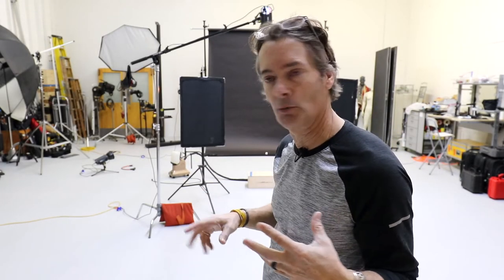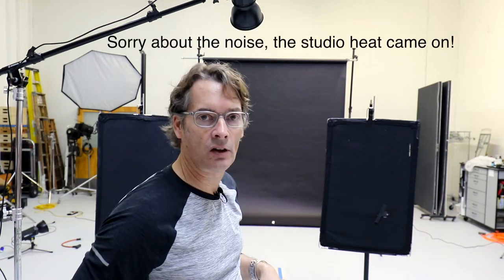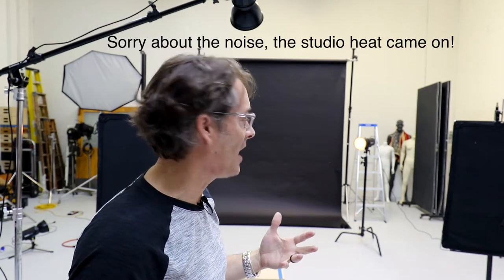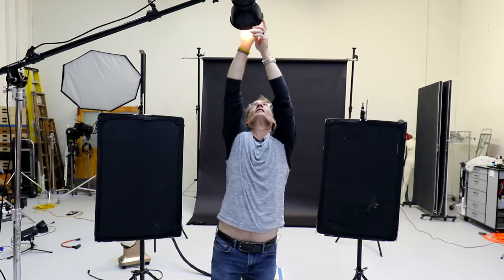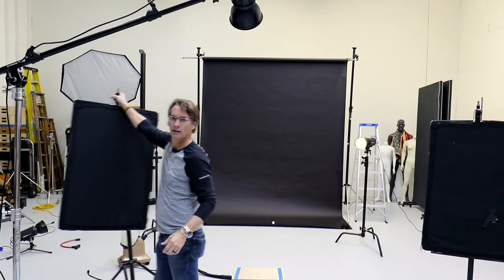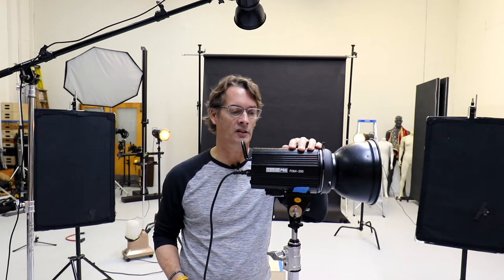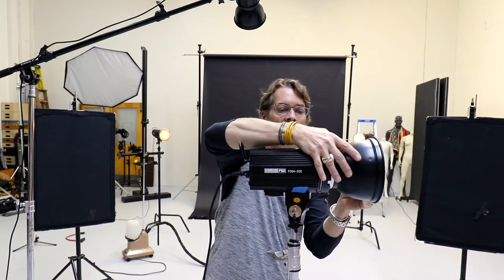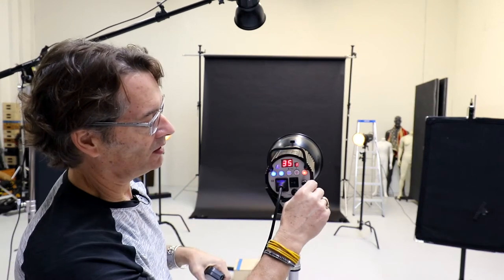How to light your sports portraits and take them to the next level.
This tutorial will walk you through the way to light, shoot and process out a portrait of an athlete and keep the budget for equipment some what low.

Sorry about the bad audio on this video!

Gear used.

Manfrotto 032 Single Autopole Extends from 82.7-Inch - 145.7-Inch - Replaces 2950S

Manfrotto 032BASEBSET Black Standing Bases, Auto-Poles

Fovitec StudioPRO SDX-200 Photography Studio Monolight, Professional Studio Strobe Flash Lighting Head 200 Watts/s

Fovitec StudioPRO Wireless remote control trigger for SDX-200, SDX-400, SDX-600 Monolights

30Degree Honeycomb Grid Mesh for 7-inch Reflector Diffuser Lamp Shade Dish

Mini Boom Arm and Weight Bag

Canon EF 85mm f/1.8 USM AutoFocus Telephoto Lens - USA Warranty

Capture One software

Advantage Gripware Apple Box Posing Prop, Full Apple Box 12 x 20 x 8 inches

Savage Seamless Background Paper - #20 Black (86 in x 36 ft)

Neewer 2 Packs 9 feet/260 centimeters Photo Studio Light Stands for HTC Vive VR, Video, Portrait, and Product Photography

Neewer Pro 100% Metal Max Height 10ft/305cm Adjustable Reflector Stand with 4ft/120cm Holding Arm and 2 Pieces Grip Head for Photography Studio Video Reflector, Monolight and Other Equipment

B01GUQUBEW?ref_=ast_slp_dp

Tether Tools TetherPro USB-C to 3.0 Micro-B Right Angle Cable, 15', Orange

Manfrotto 003 Backlight Base with 013 Spigot 3094 - Replaces 3095,Black